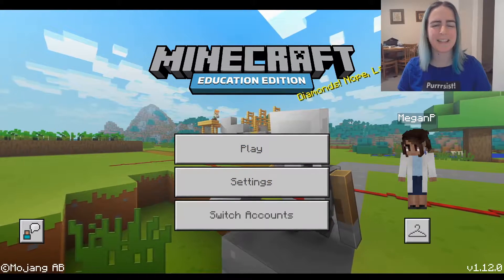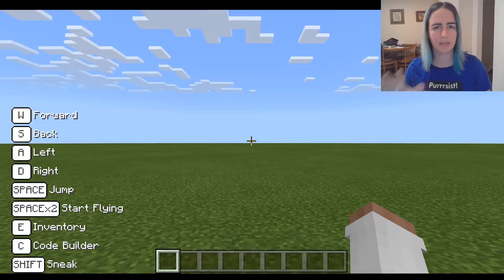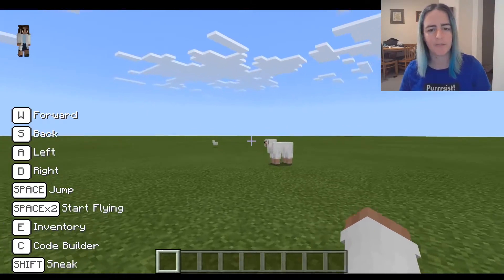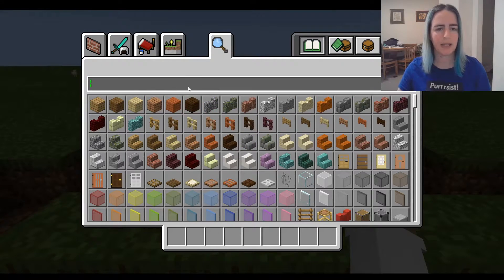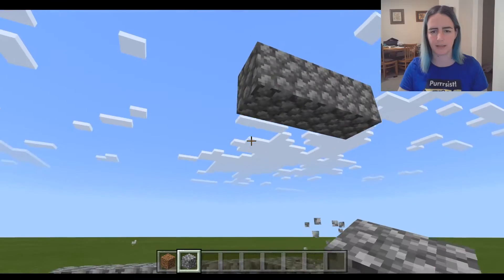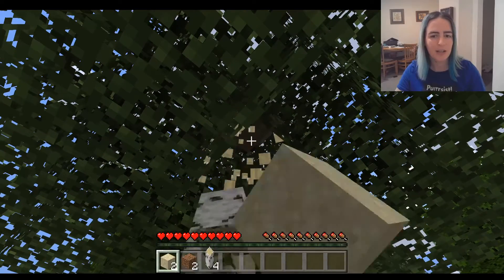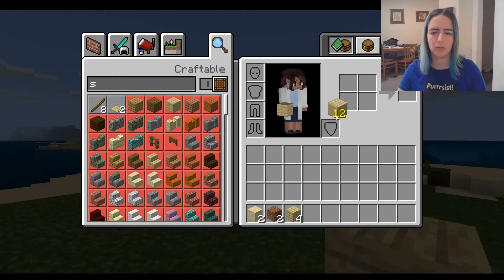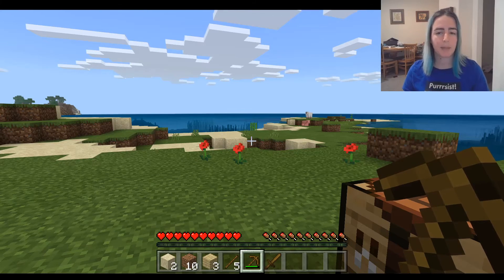Minecraft Education Edition 101 - Moving, Crafting and Building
This video is for teachers/educators interested in the absolute basics of Minecraft: Education Edition.
We cover getting started, how to move around, craft items and build.